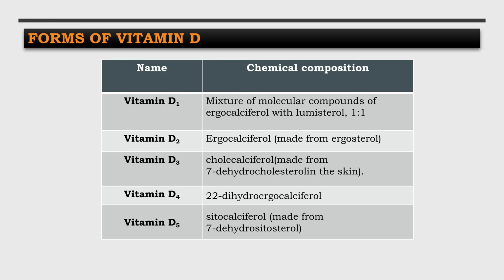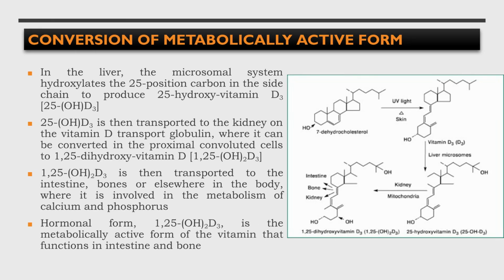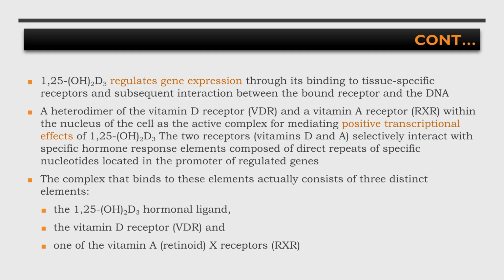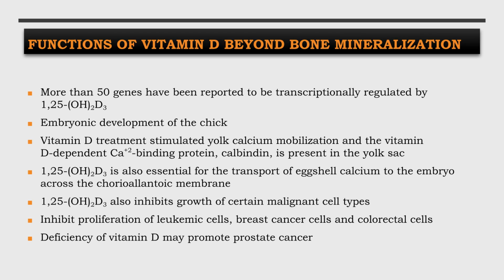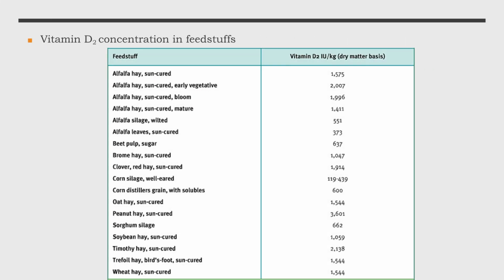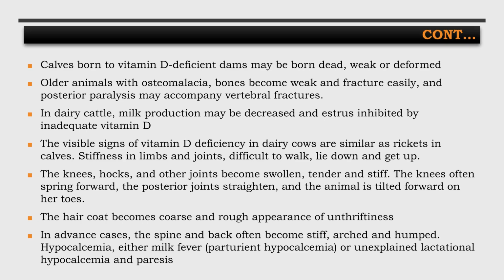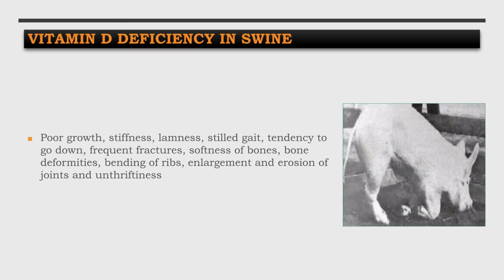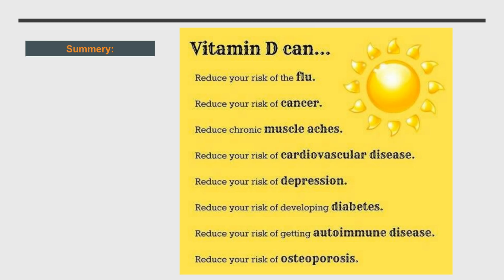Vitamin D Explained | Functions, Deficiency & Sources Made Easy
Vitamin D is essential for strong bones, calcium absorption, and overall health. In this video, we break down everything you need to know about Vitamin D in a simple and exam-focused way.

🧠 What you'll learn:

What is Vitamin D?
Types: D2 vs D3
Sources (sunlight, diet, supplements)
Functions in the body
Role in calcium & bone metabolism
Vitamin D deficiency (rickets, osteomalacia)
Signs and symptoms
Recommended daily intake
Clinical importance

📍 Ideal for MBBS, USMLE, nursing, and biology students.

💡 Understand vitamins the easy way with clear explanations!